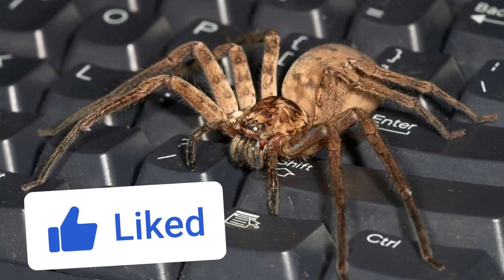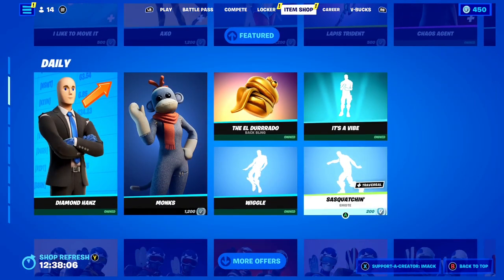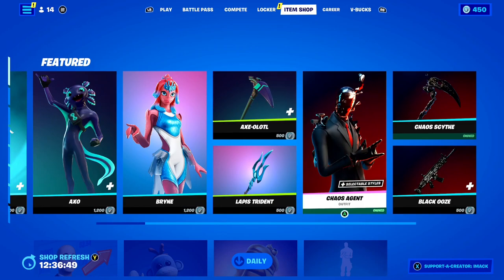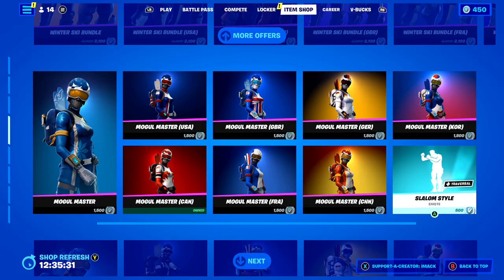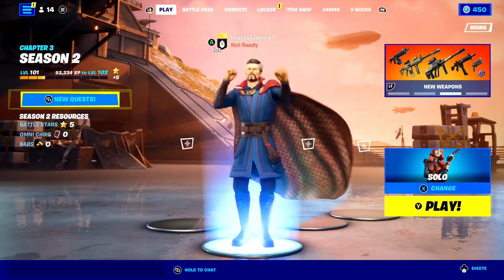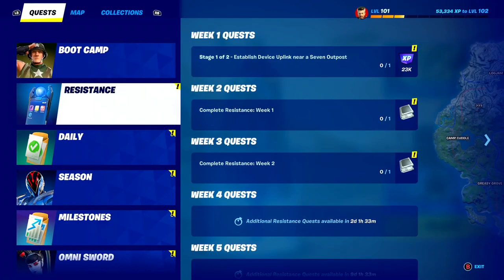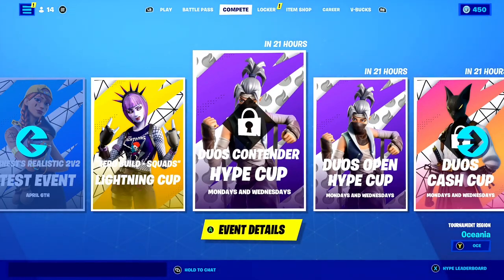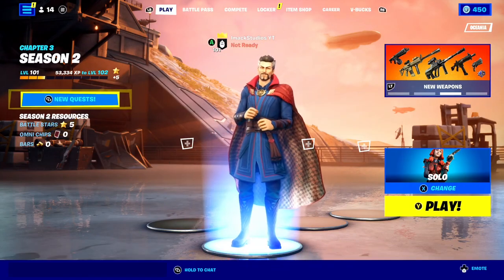How to Get UNLIMITED BATTLE STARS EASY in Fortnite Season 2! (How to Get Free Battle Stars)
What's up guys, in this video I talked about how to get unlimited battle stars in Fortnite season 2 including how to get unlimited battle stars in Fortnite! Fortnite chapter 3 season 2 is finally here and it's one of the best seasons in a very long time. In season 2, battle stars are used as a way of leveling up and getting to tier 100 fast in Fortnite and battle stars are one of the most important aspects of the game. This video talks about how to get unlimited battle stars in Fortnite chapter 3 season 2 including how to get free battle stars in Fortnite season 2 and how to get more battle stars in Fortnite season 2 as well as Fortnite chapter 3 season 2 unlimited battle stars glitch

HOW TO GET UNLIMITED BATTLE STARS FORTNITE
FORTNITE HOW TO GET UNLIMITED BATTLE STARS
HOW TO GET UNLIMITED BATTLE STARS FORTNITE SEASON 2
HOW TO GET FREE BATTLE STARS FORTNITE SEASON 2
HOW TO GET MORE BATTLE STARS FORTNITE CHAPTER 3 SEASON 2
FORTNITE SEASON 2 UNLIMITED BATTLE STARS GLITCH